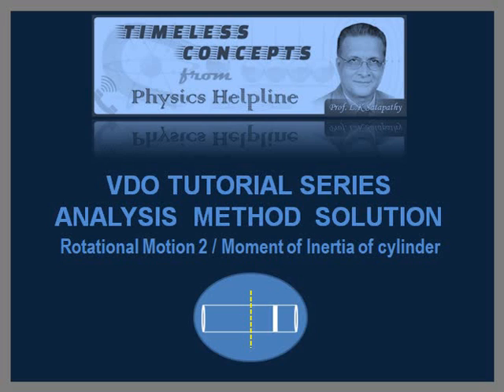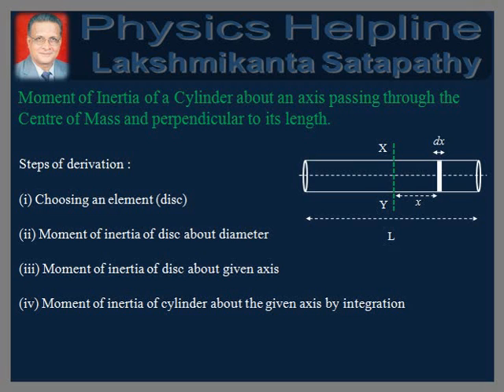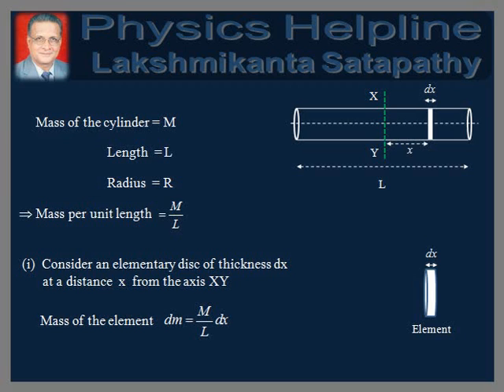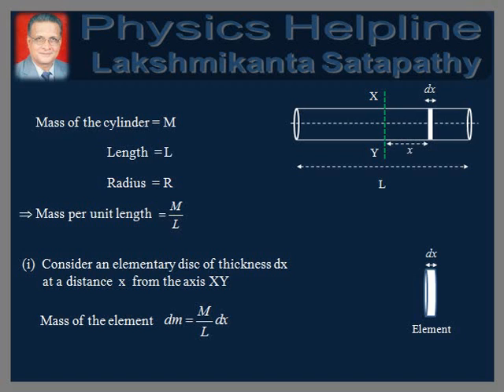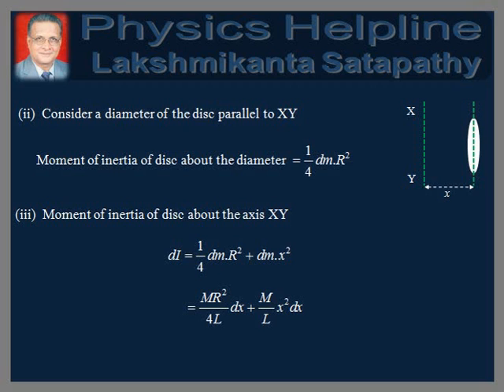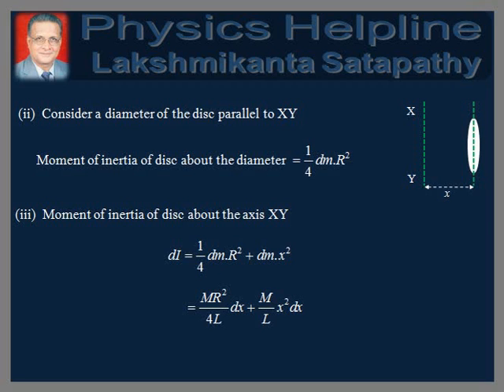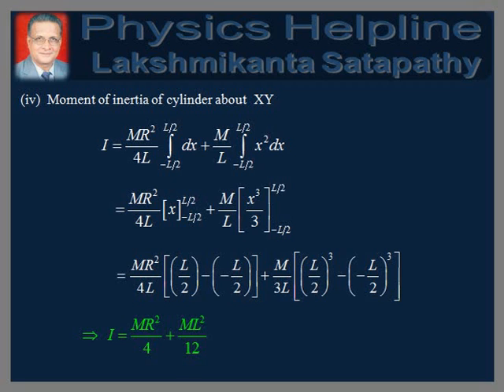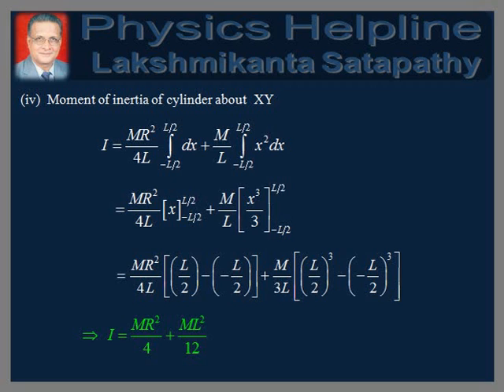vDo Rotational Motion 2 / Moment of Inertia of solid cylinder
JEE Physics/ Lakshmikanta Satapathy/ Rotational Motion 2/ Moment of Inertia of cylinder about transverse axis/